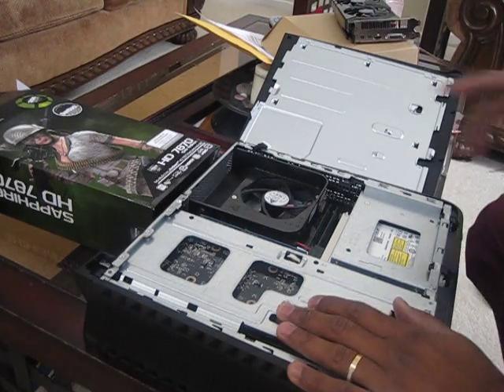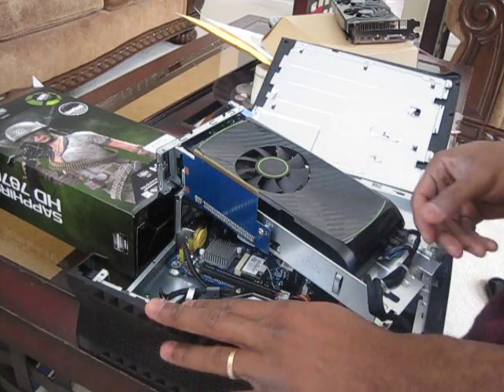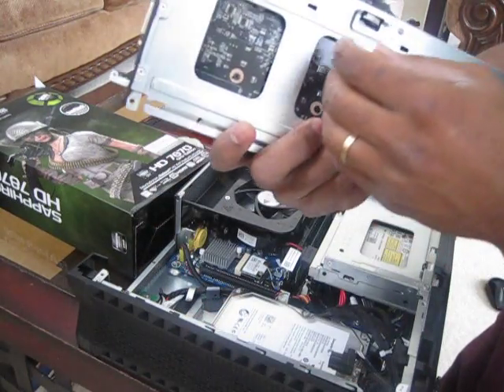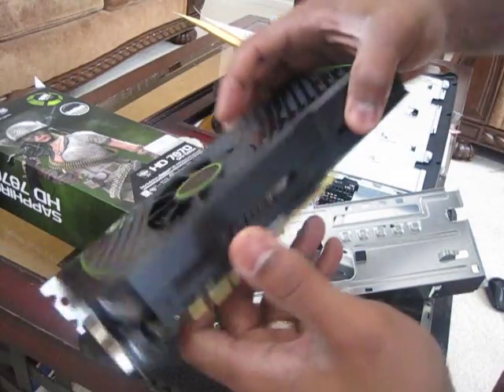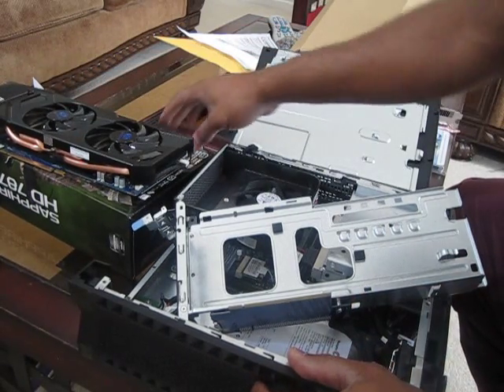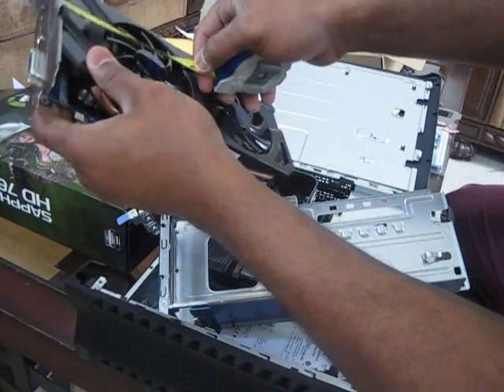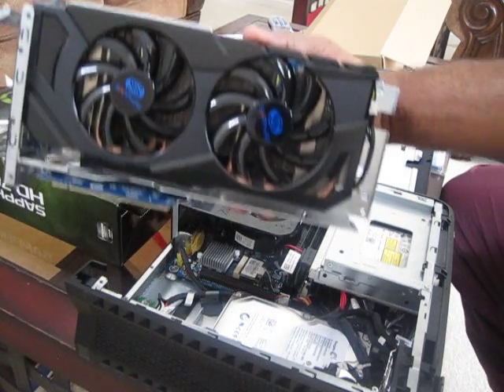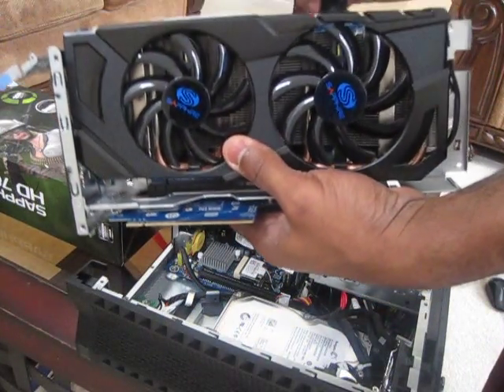Alienware X51 16gb RAM, and 7870 Upgrade...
video 1

Its officially Here and installed... More Videos to come!

Udating to GTX 670

Sapphire HD 7870 GHz Edition Now for SALE 300$